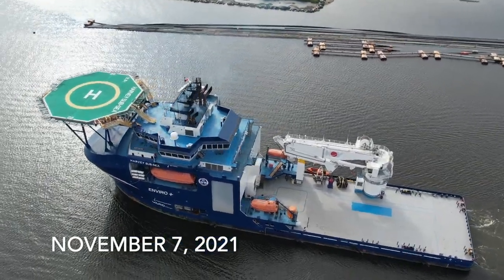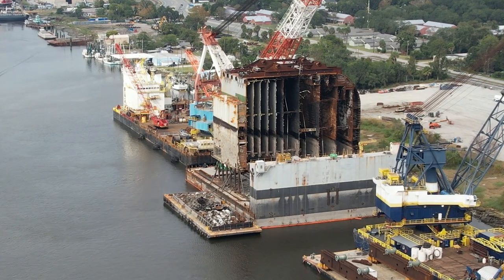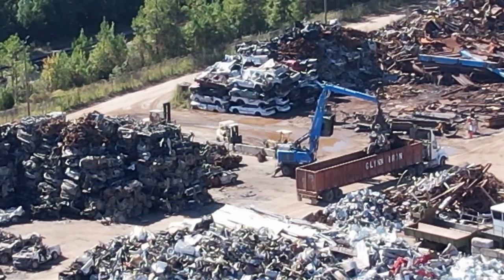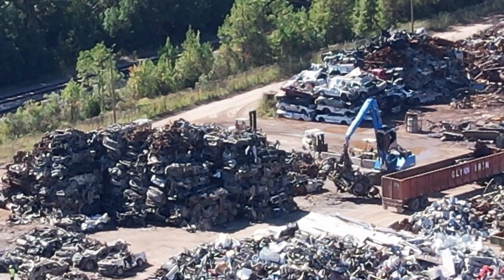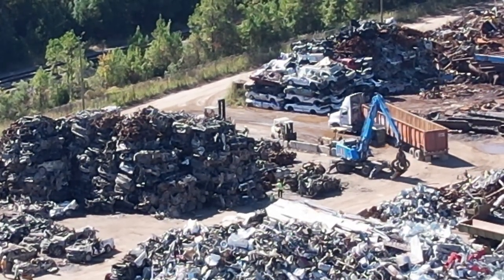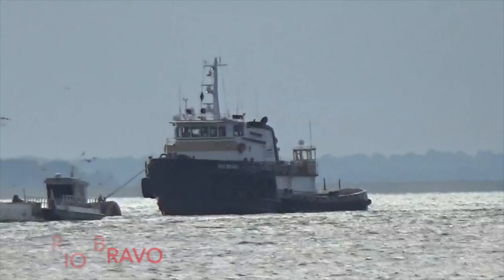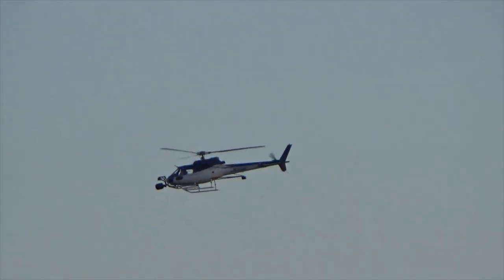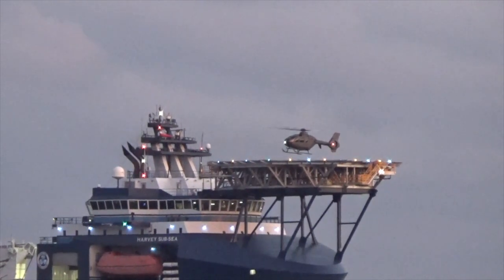BLACK PANTHER 2 & THOR!!! on November 7, 2021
Black Panther Wakanda forever completed filming scenes in Brunswick this week.  More sights from the area with the Minorcan Mullet.